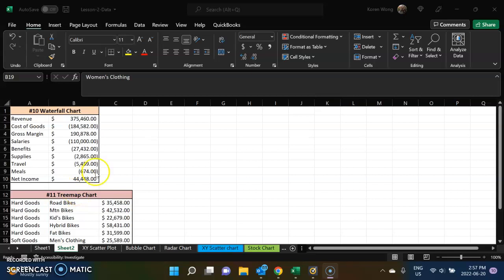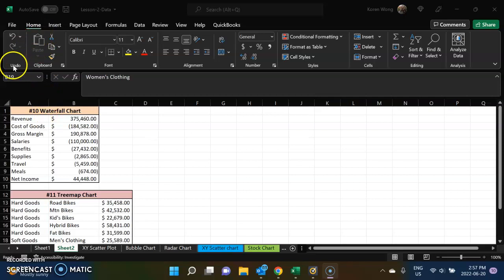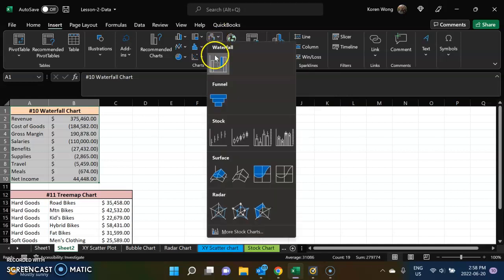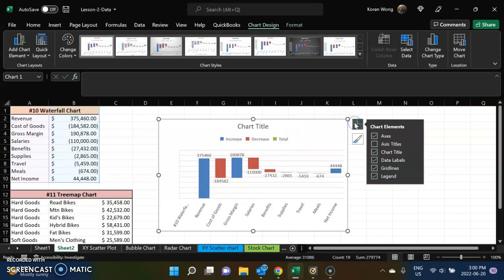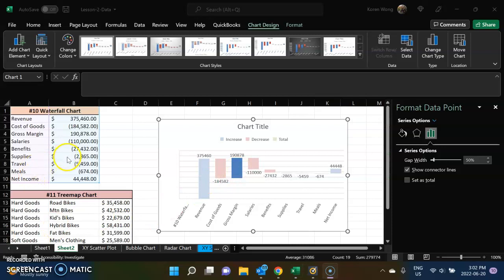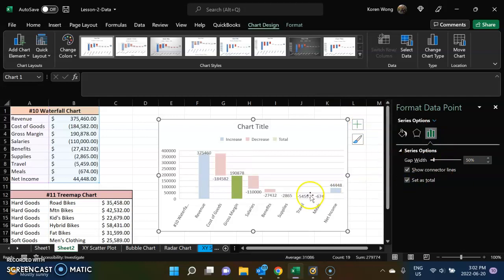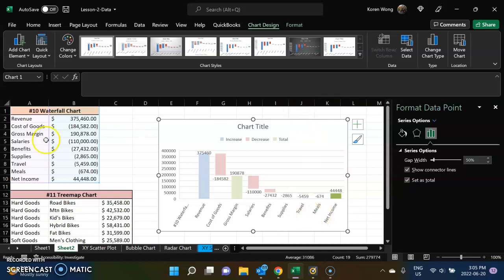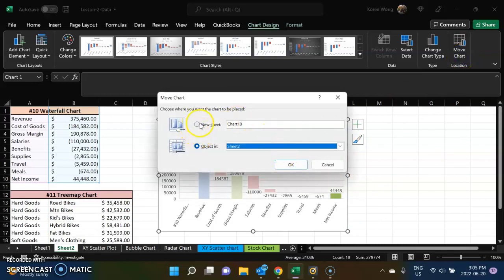How to Insert a Waterfall Chart